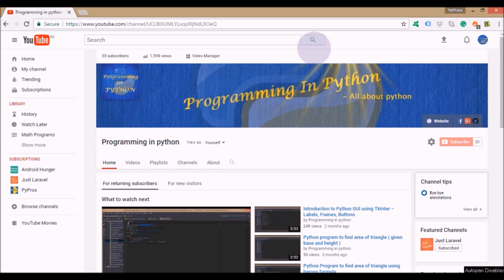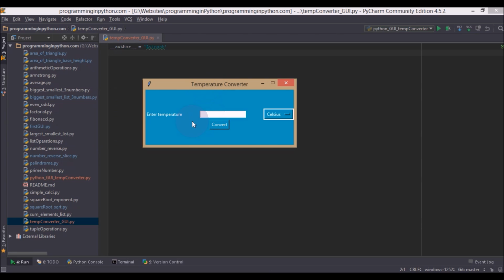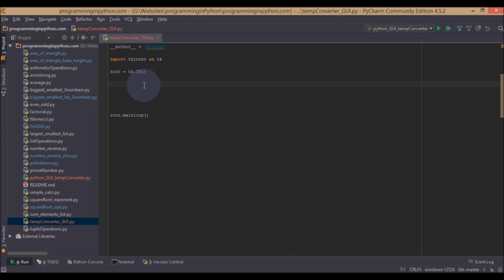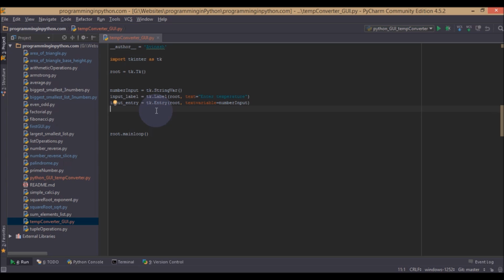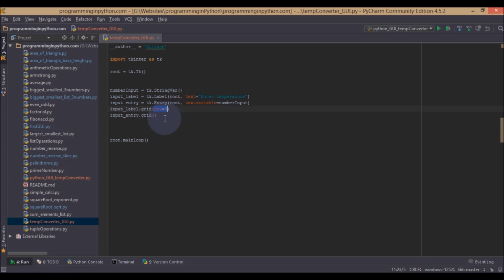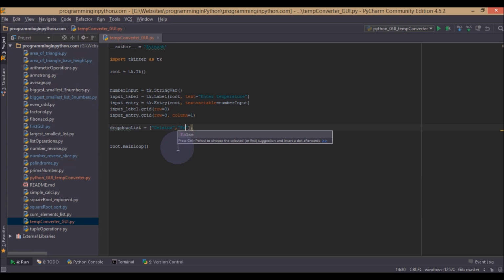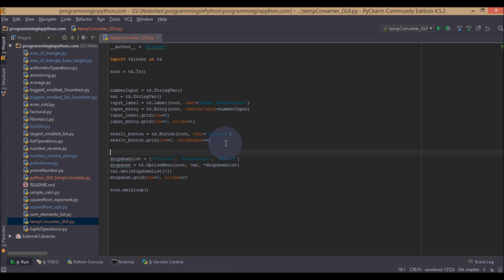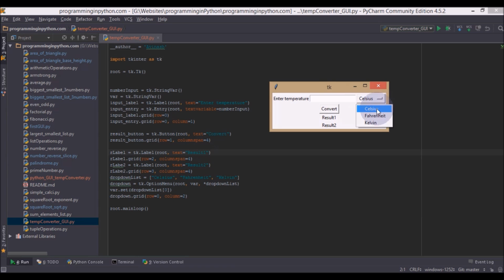How to create a temperature converter app in python GUI using TKInter - Part 1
A simple python program on how to create a temperature converter app in python GUI using TKInter.

Here in part 1 of the series, I will design the basic structure of the application using TKInter GUI package for python. I use some python GUI widgets like Label, Entry, OptionsMenu and Button to design this temperature converter app.

In part 2 of the series, I will show you how to store the OptionMenu's value, use it as a global variable and also define a new function for performing the calculation(conversion). I also will show you how i use partials for using functions with parameters.

In part 3 of the series, I will give some finishing touch to the application. Show you how to change background and foreground colors, setting application name, setting the size of the app, setting fixed size for the app.